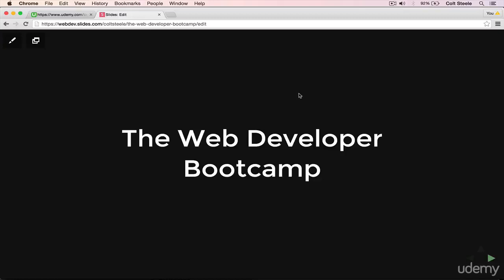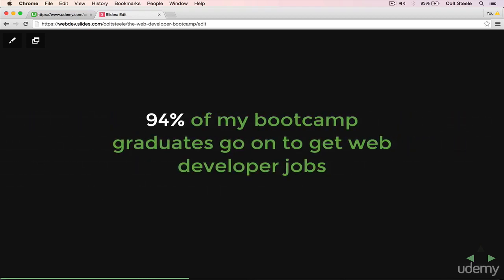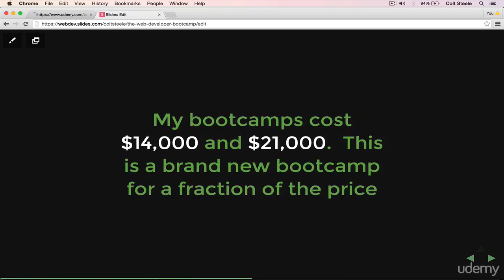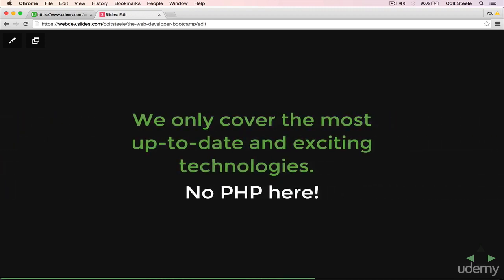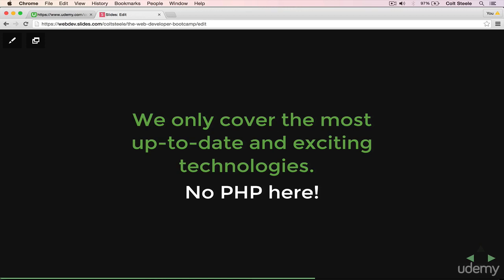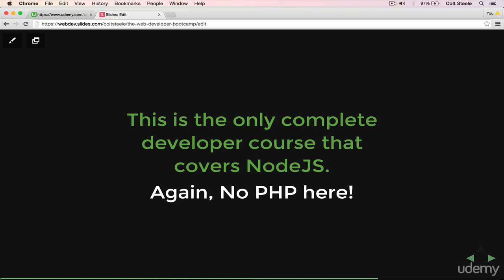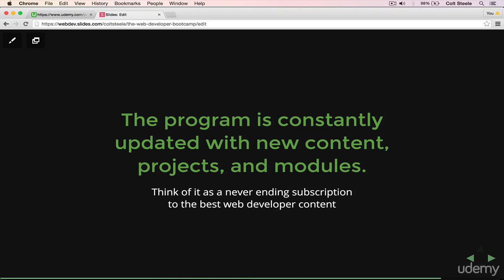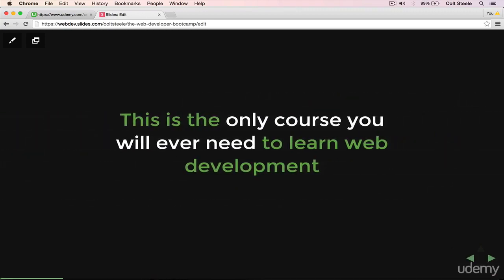Best Selling Course "udemy.com "The web Developer bootcamp - Introduction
This is the video tutorial from the world's most top teachers of javascprit.